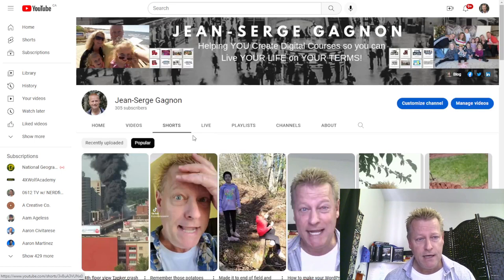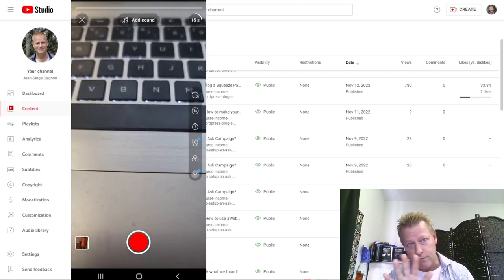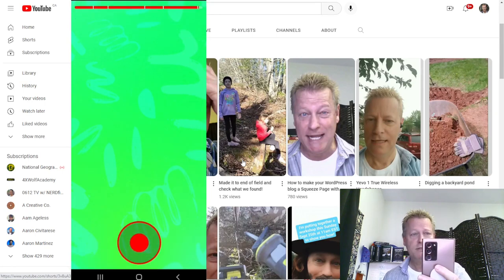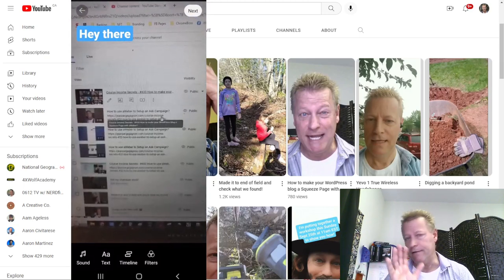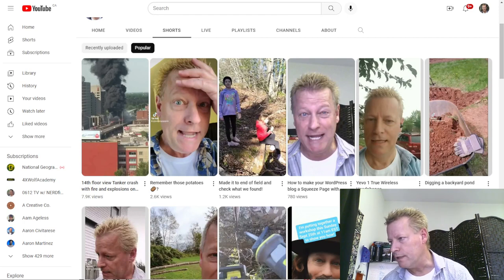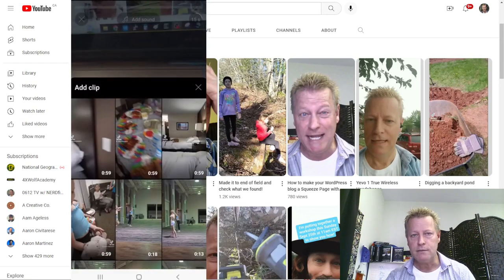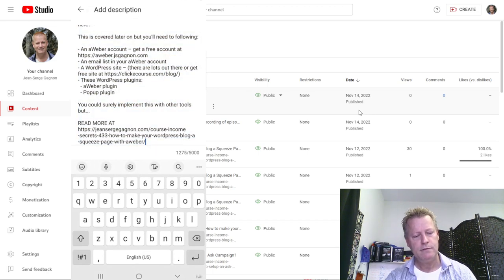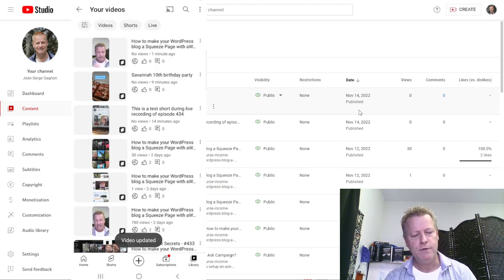Course Income Secrets - #434 How to use YouTube Shorts to Grow your Audience?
How to use YouTube Shorts to Grow your Audience?

I’m sure you know how important it is to use new social media platform features early on.

YouTube shorts are certainly no exception and it’s been around for a while too, since July 2021 for everyone.

You might be feeling like you’re posting on lots of other platforms already, so why a new platform?

The good news is that you can re-purpose videos from other platforms too, although it’s always best to create unique content.

What is a YouTube short?

Because of the huge popularity of vertical format videos like Reels on Instagram and Facebook and of course TikTok, YouTube decided to add shorts.

Basically, YouTube shorts are vertical videos of (currently) no more than 60 seconds.

You can add disappearing text, stickers and add music much like other platforms.

You can also upload videos from your phone allowing you to repurpose Reels and TikToks too.

Lastly, and most importantly, you can create a short from existing videos in your channel!

How to record a...